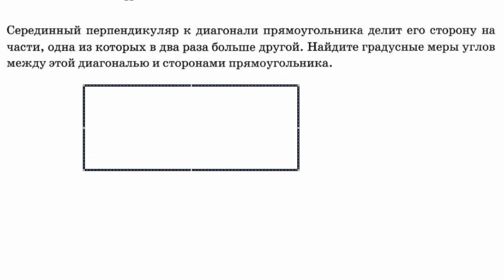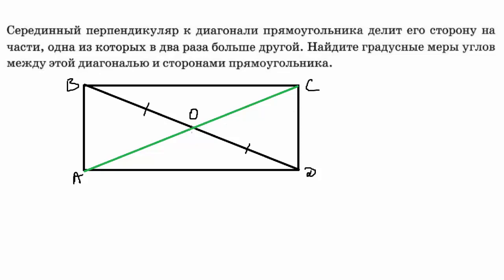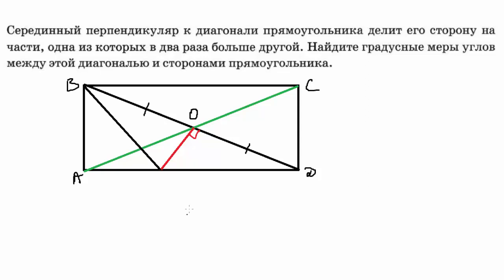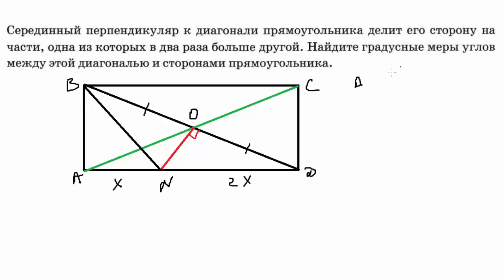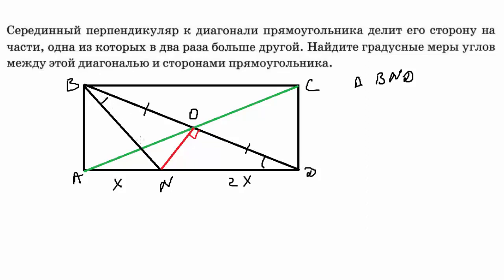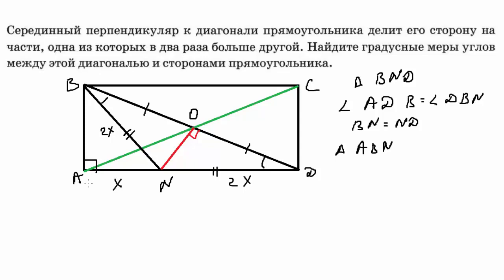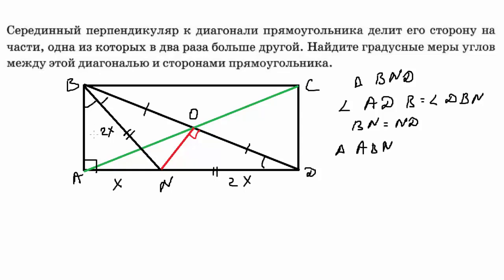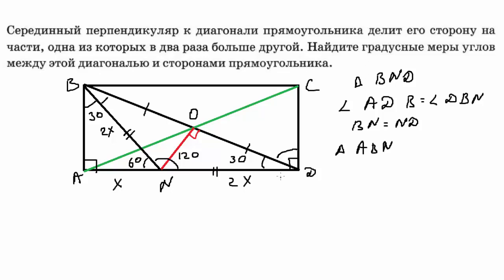ВПР 8 класс математика. Задание 12. Геометрия.